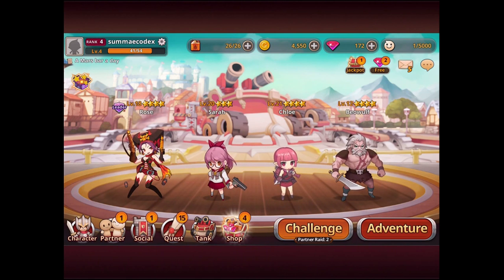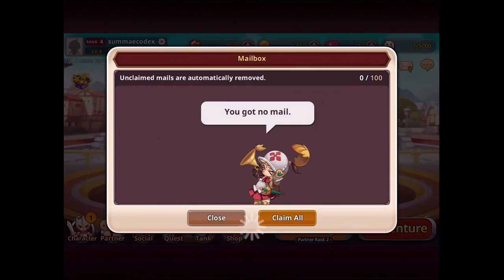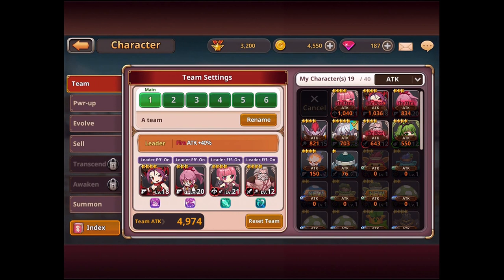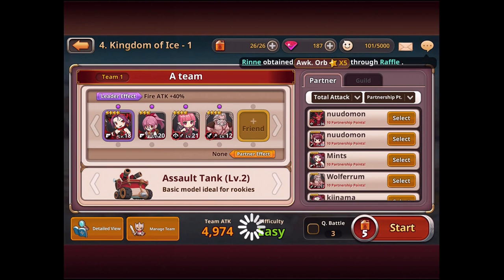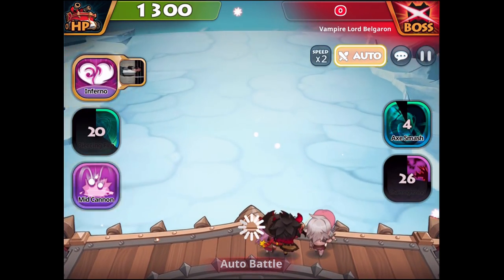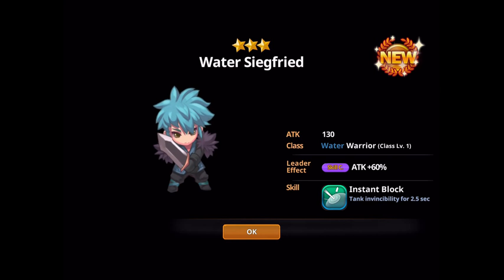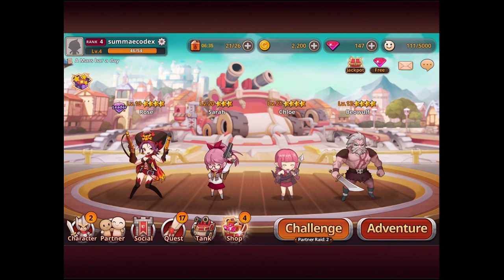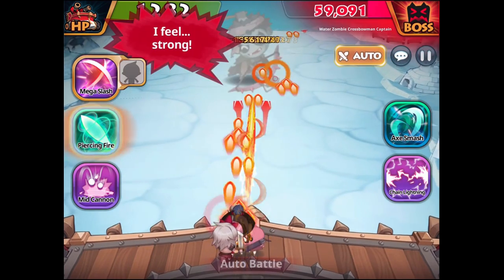The crazy autoplay of Korean RPG shmup MONSTER SWEEPERZ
Demonstrating that you can mix RPG design with anything - in this case a shoot-'em up - Jon Jordan auto-plays Saladbowl and 4:33's F2P mobile game Monster Sweeperz.